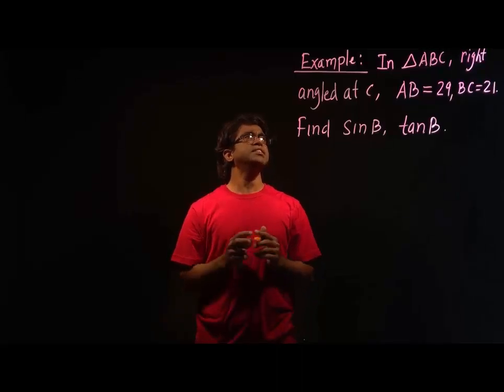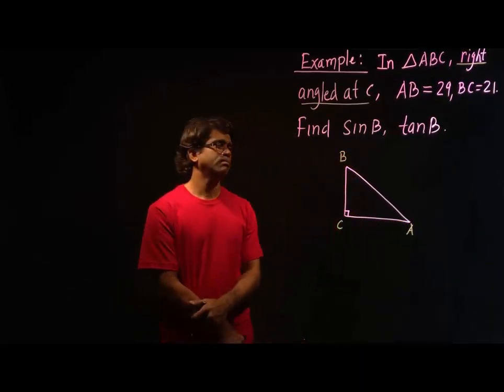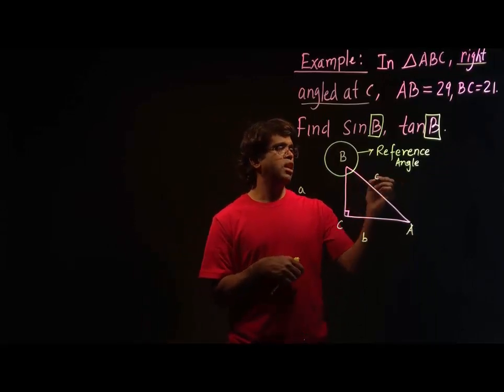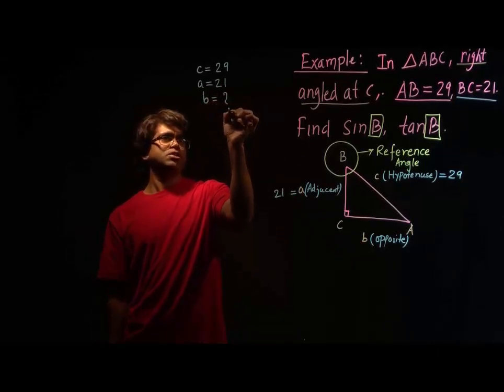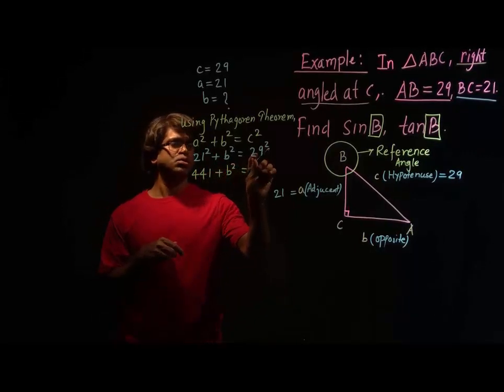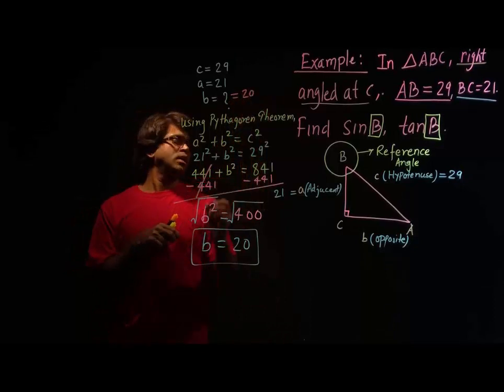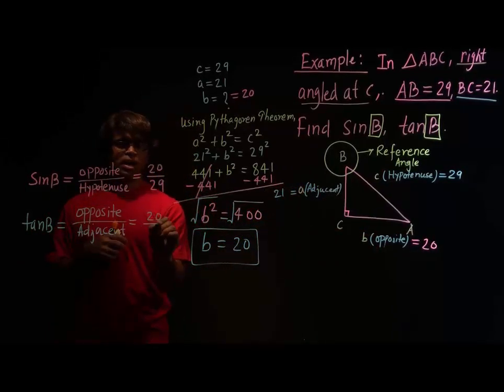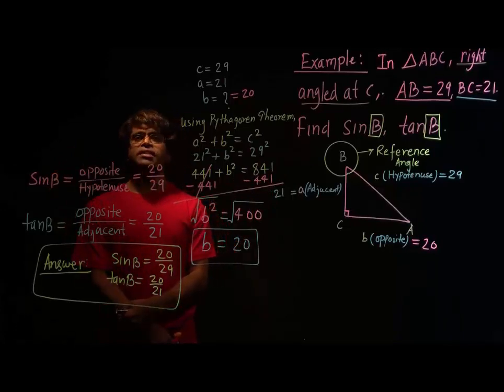Example of Trigonometric Ratios 2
Example of Trigonometric Ratios, Sine, Cosine, tan, cosec, sec, cot, Example of trigonometric ratios, Basic Trigonometry Tutorials, Trigonometry Tutorials,

Example of Trigonometric Ratios, Sine, Cosine, tan, cosec, sec, cot, Example of trigonometric ratios,